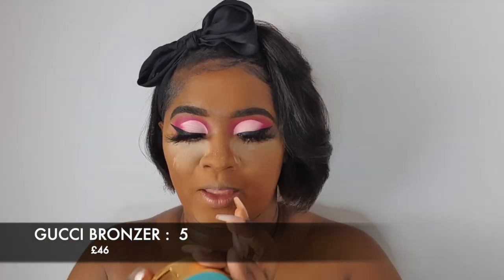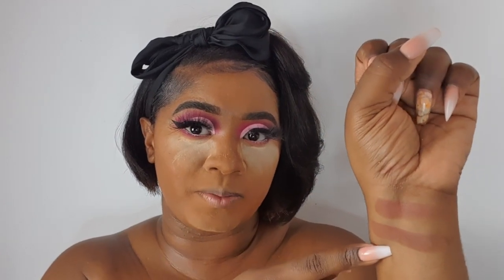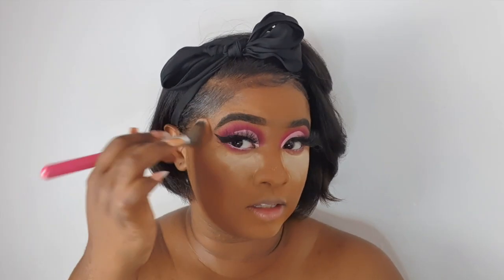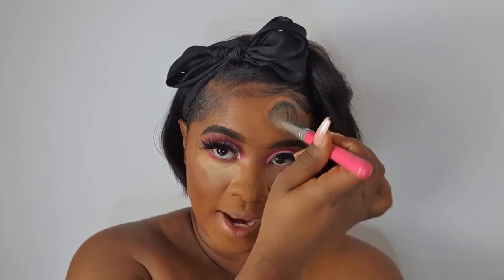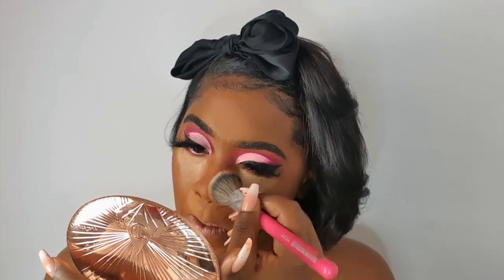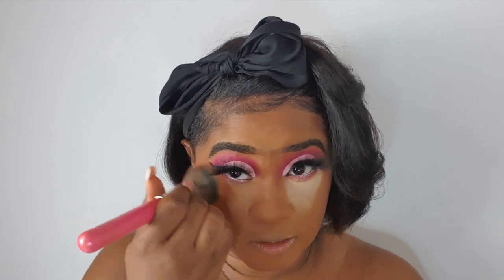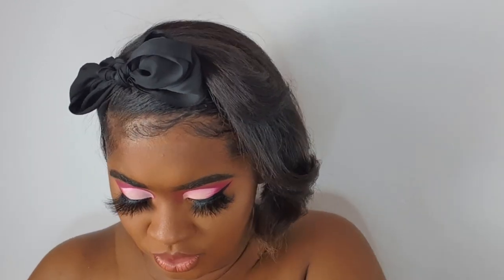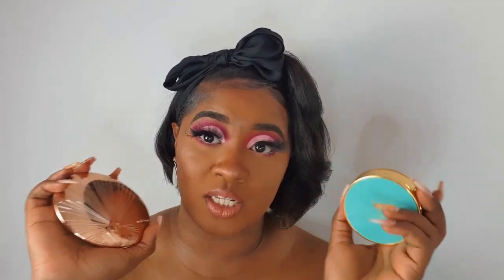GUCCI BRONZER : SHADE 5 || VS || CHARLOTTE TILBURY AIRBRUSH BRONZER : 4 DEEP || ON DARK SKIN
GUCCI BRONZER VS CHARLOTTE TILBURY BRONZER ... PLEASE ENJOY